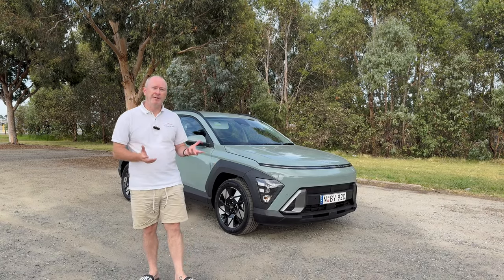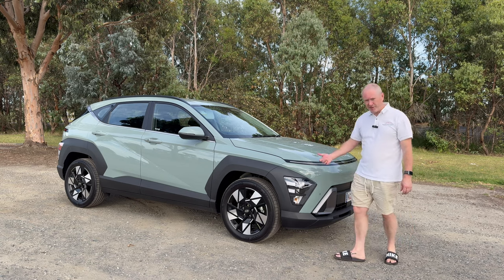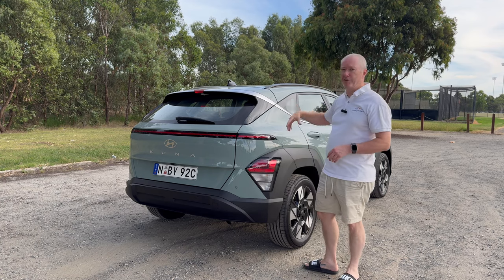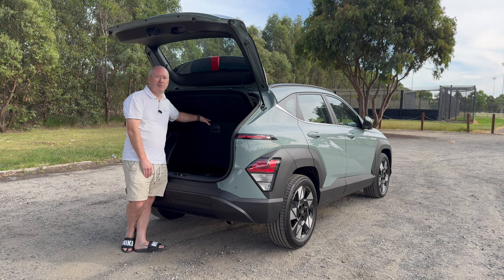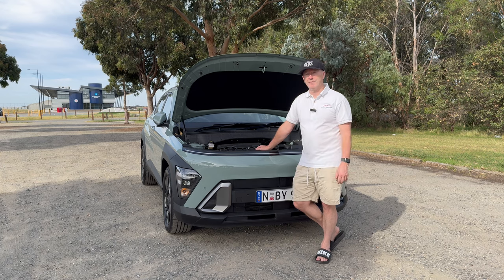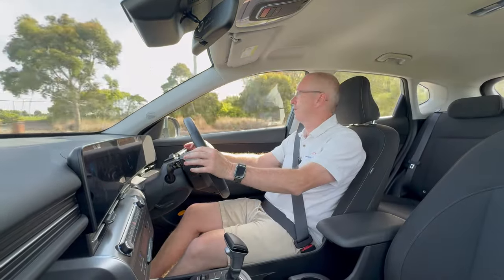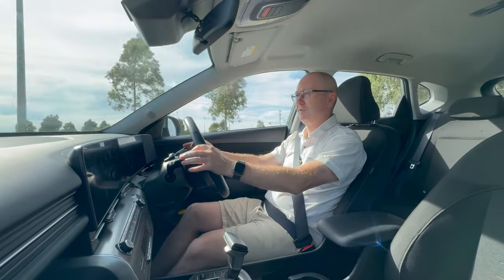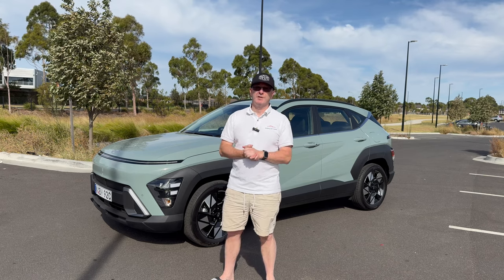Unpacking The 2024 Hyundai Kona: A detailed review of the base model in Australia!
The 2024 Hyundai Kona is the second generation of this super popular city sized SUV, and it's bigger and better than its predecessor.

Predictably, the price has increased, but this base model has more safety equipment and technology, plus loads more space making this new Hyundai Kona a car that should definitely be on your shopping list if you're after a small to medium sized SUV.